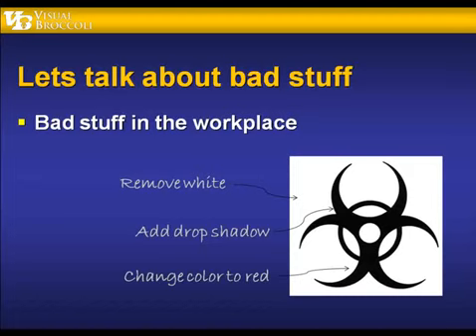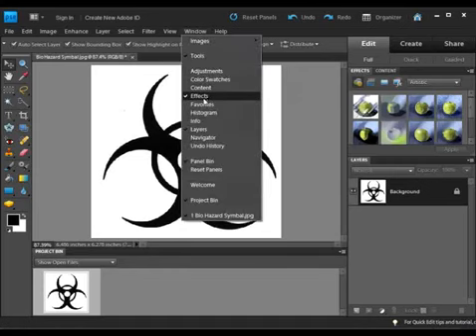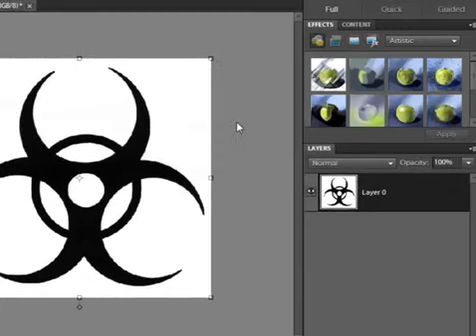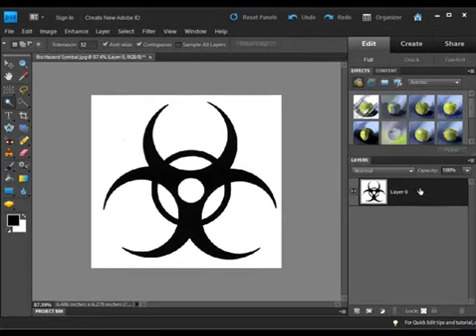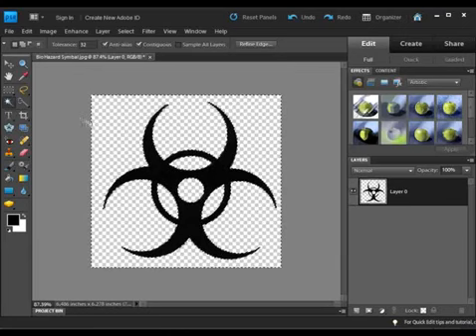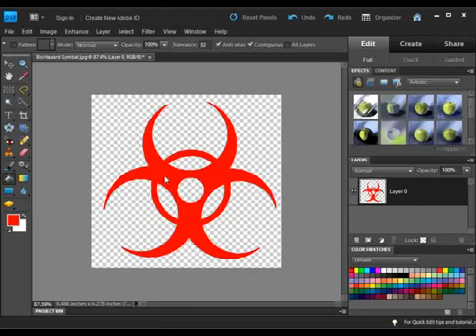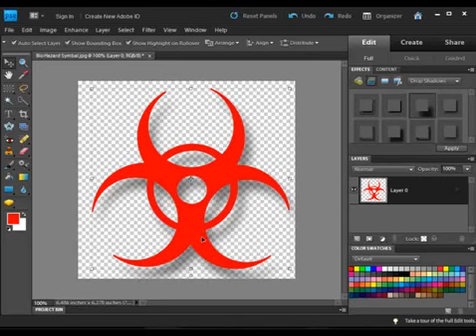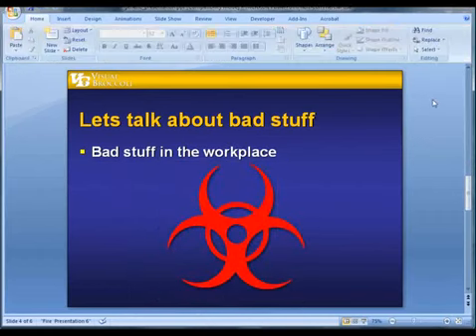TUTO for used Photoshop Elements 2020 Removing Background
Learn a very simple technique to remove your background in Photoshop Elements to get rid of that pesky white box and then save it so your image has a transparent background. Download Project Files:
Photoshop Elements 2020 | PC | Code d'activation PC - envoi par email
de Adobe
Plate-forme : Windows 8.1, Windows 10